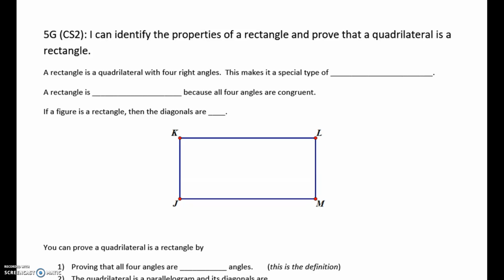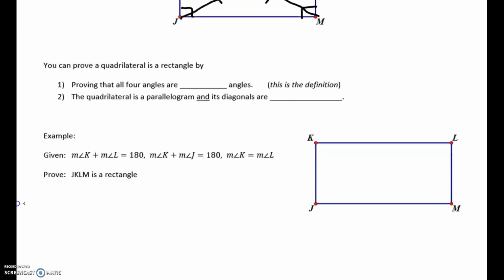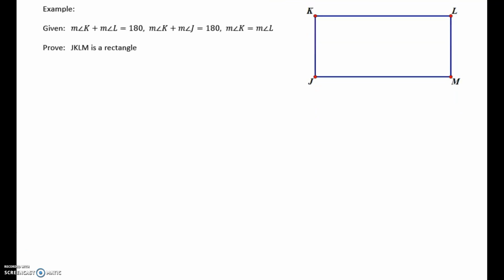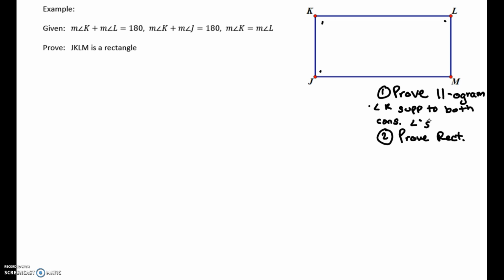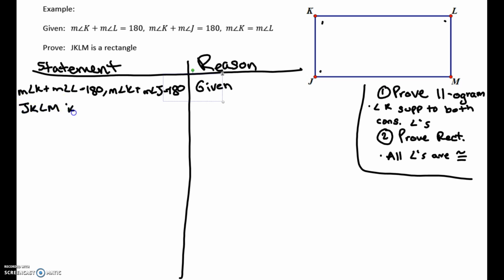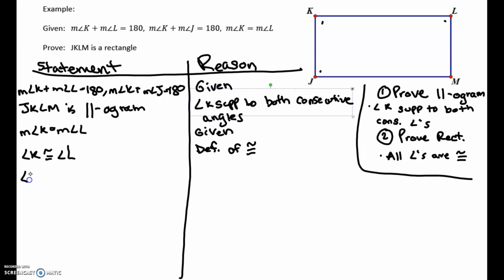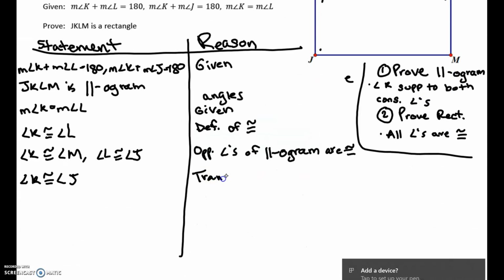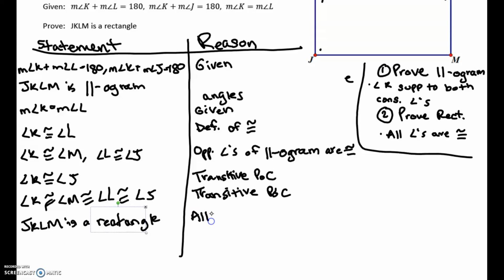Geo Lesson 5G Prove Rectangles